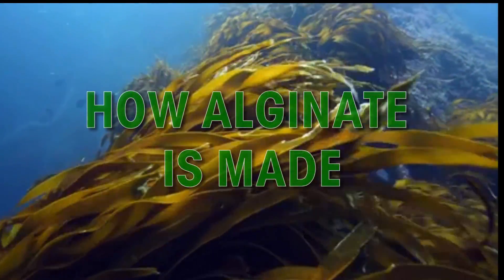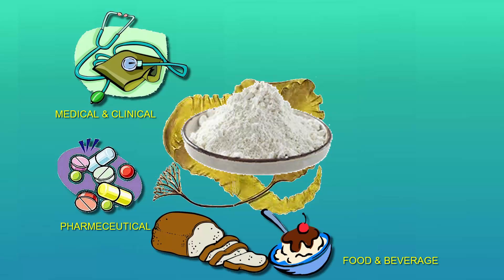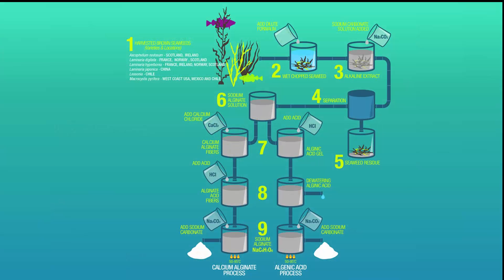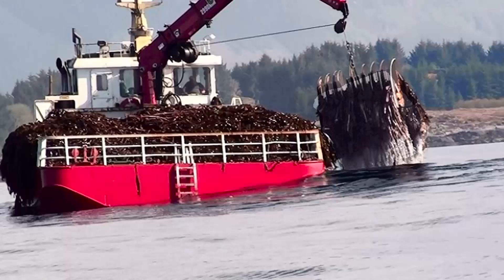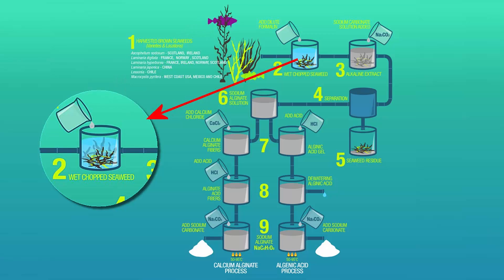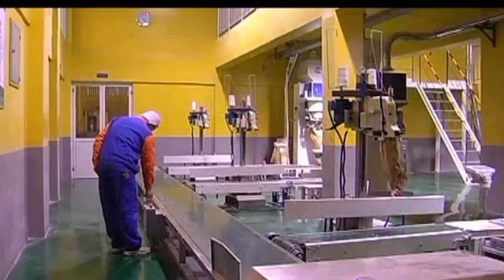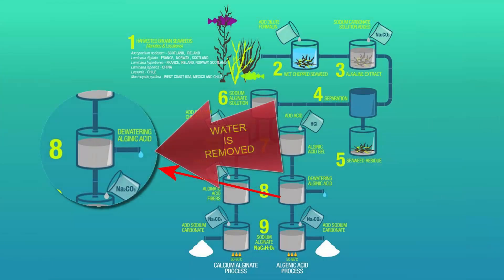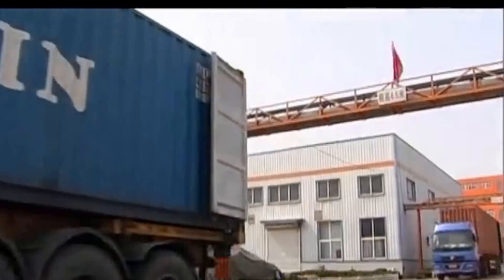The Making of Sodium Alginate and Its Surprising Uses, Alginic Acid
Alginates have many beneficial uses across a wide variety of industries. Alginates are salts of alginic acid taking the form of sodium, potassium, calcium and/or ammonium alginate precipitated from brown seaweed (algae).The global alginates and its derivatives market is projected to reach a value of $409.2 million by 2019 growing at a CAGR of 3.8% from 2014 to 2019.
The alginate and derivatives market is driven by growing demand for convenience foods, dairy, and meat products in the food & beverage industry. Medicinal properties of alginate, which are used to heal wounds and cure infections and other ailments, are driving the market in most developing regions. Sodium alginate, the subject of this video, is used in the medical and clinical, pharmaceutical, food and beverage, general and leisure industry, and as an important ingredient in skin-safe mold materials used by dentists, artists and crafters.